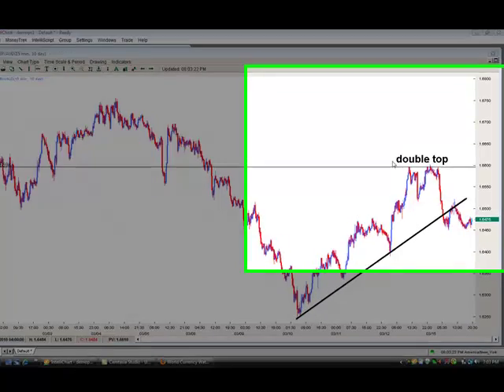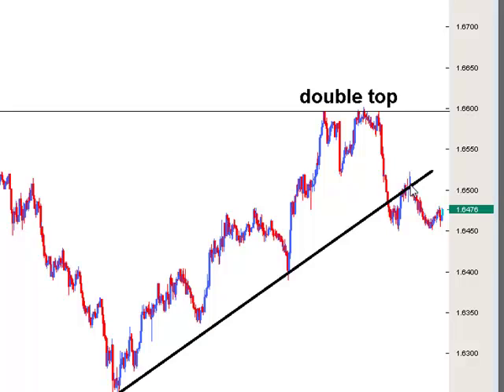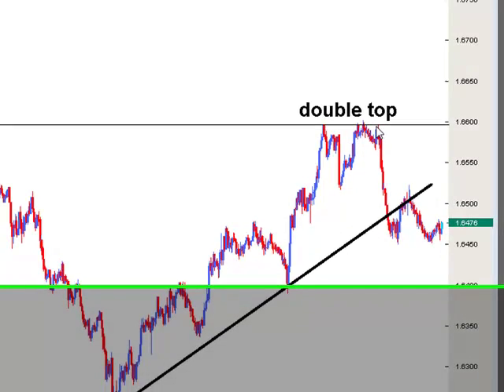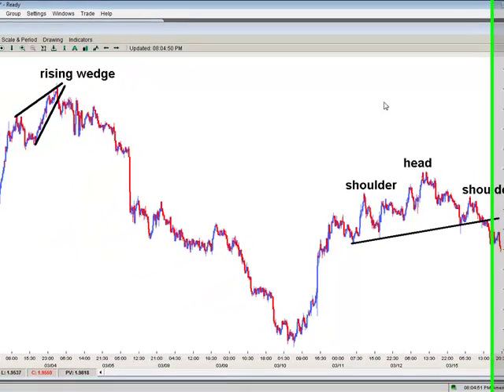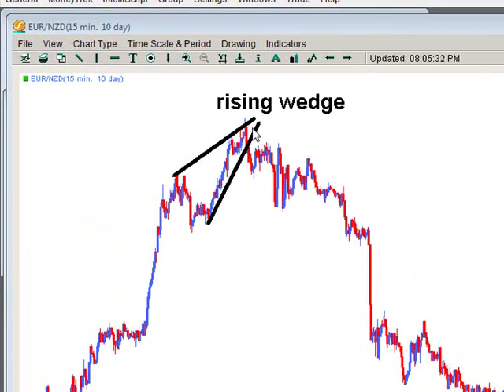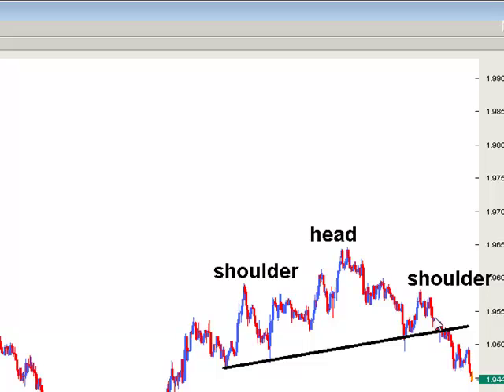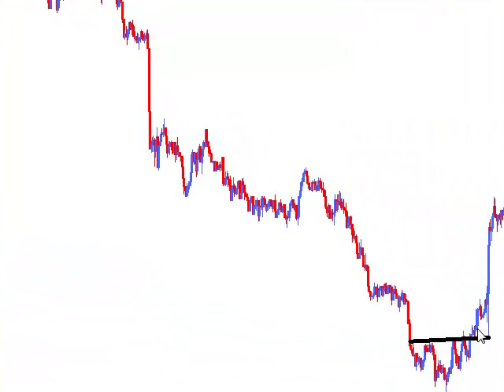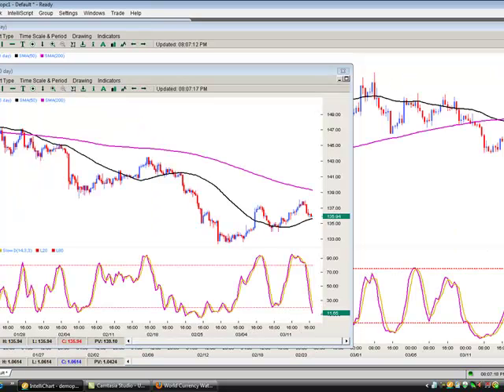How to Listen to the Charts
Today I want to talk to you about how to listen to the charts and what they are saying to you so that you can learn to profit from them.